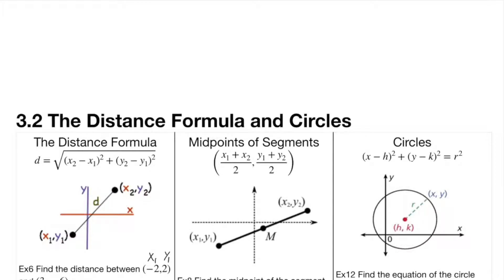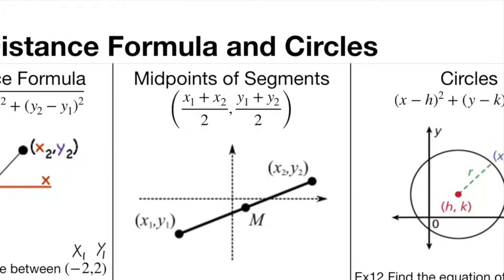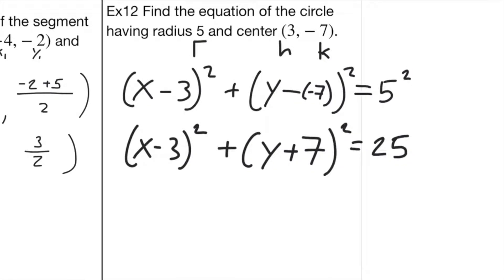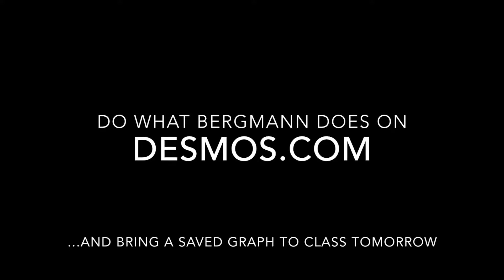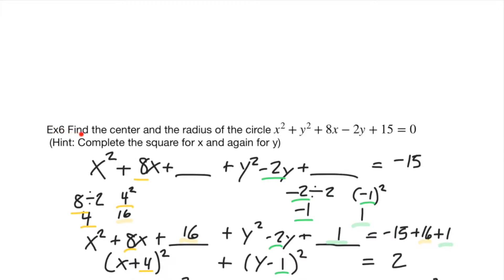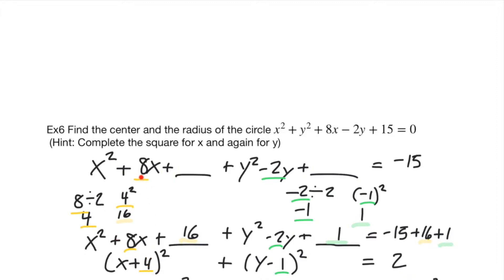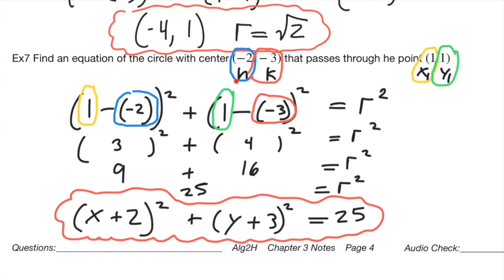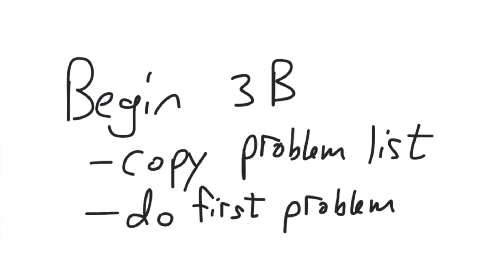Alg2H 3-2 Do not use (older version)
This video accompanies my classes at SCH.